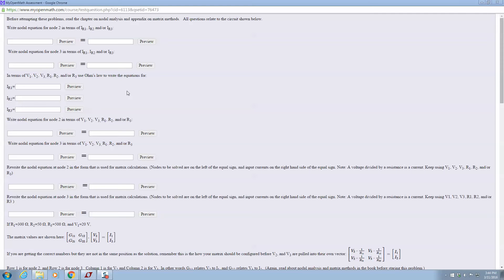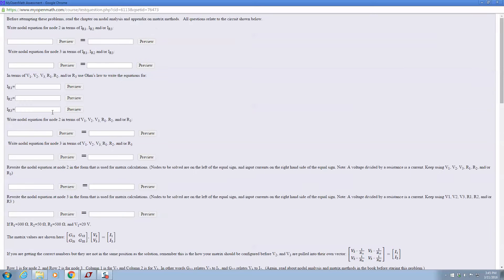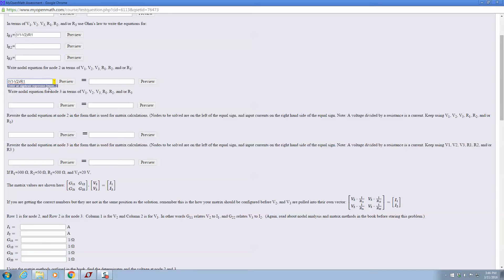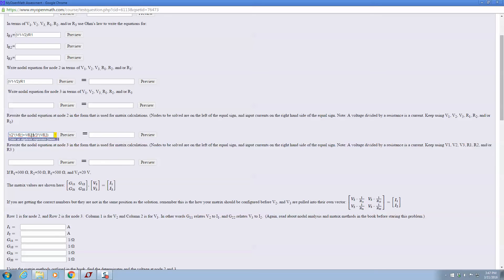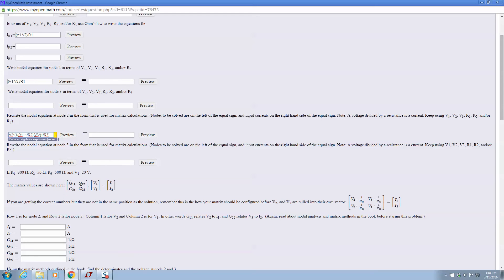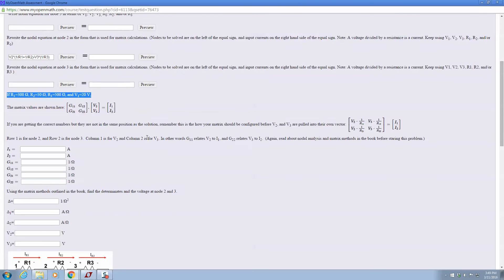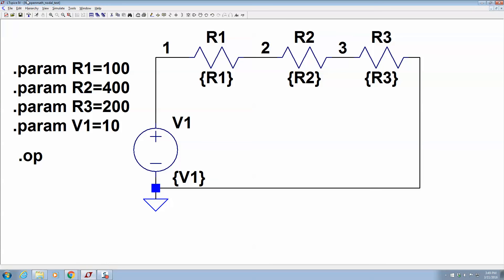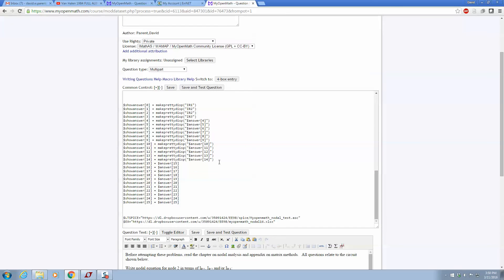Simple matrix method nodal analysis problem in myopenmath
This video show you how to use the myopenmath environment to answer a nodal analisys matrix problem, which is set up to force the stundet to go step by step though the propblem.  An Ltpsice and Excel file are provided as well.